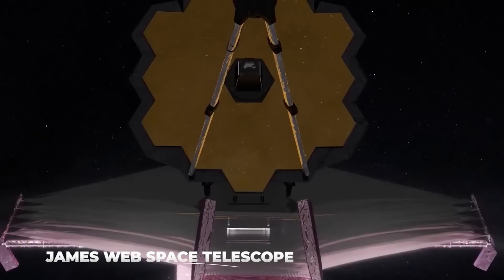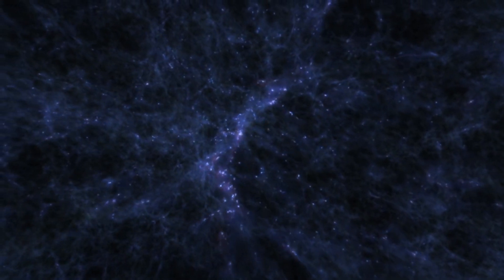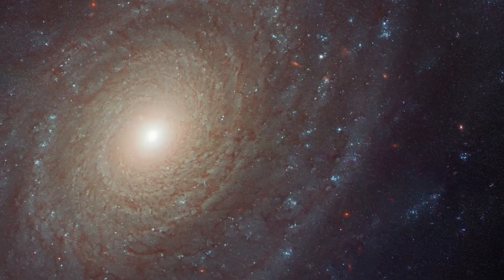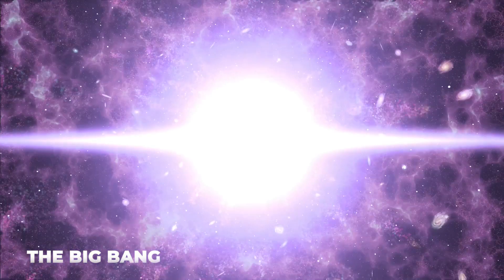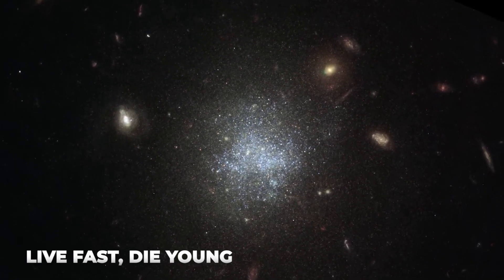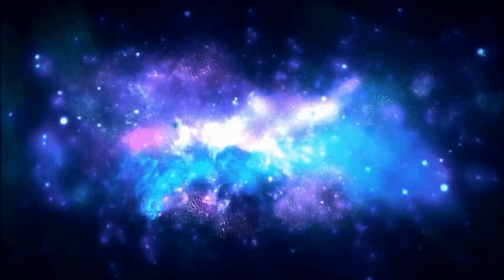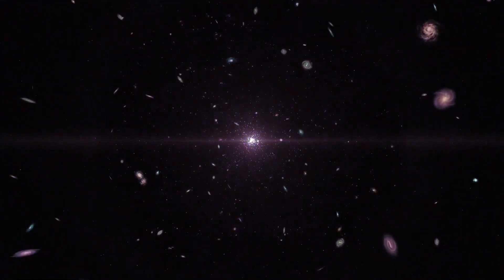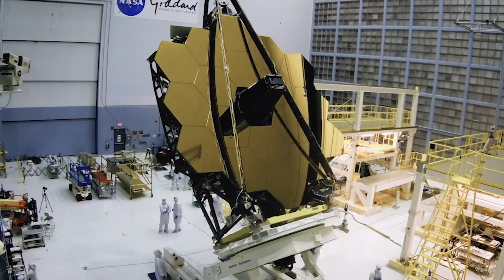James Webb Telescope’s First Detection Of HUGE Supernova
James Webb Telescope First Detection Of HUGE Supernova By Accident!

The bright light detected by NASA’s James Webb Telescope (JWST) three billion light-years from Earth is believed to be the first $10 billion range observation of a dying star explosion. Officially known as a supernova, it is the “last hilarious” that occurs when a star runs out of fuel. This results in a pressure drop, as the cosmic body expands to at least five times the mass of our sun a size of about 333,000 that of Earth, and then explodes, releasing tons of debris and particles..in this video, we are looking into JWST's Firstly Discovers HUGE Supernova By Accident!